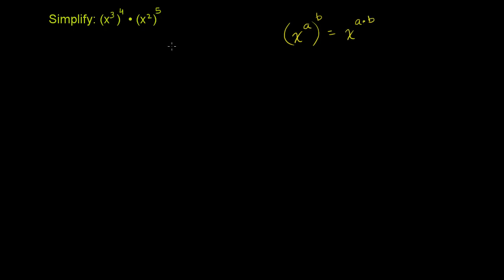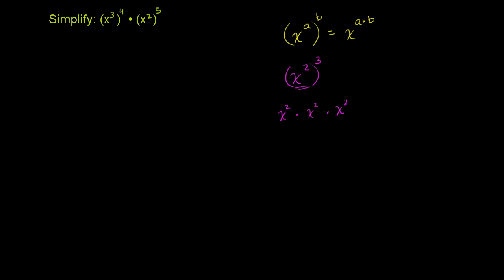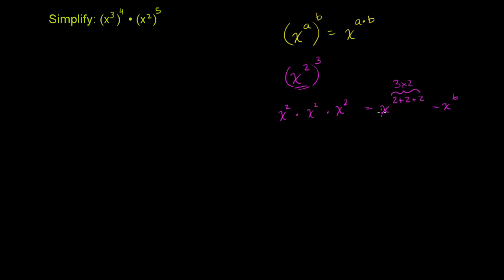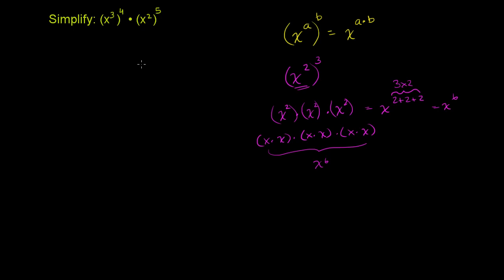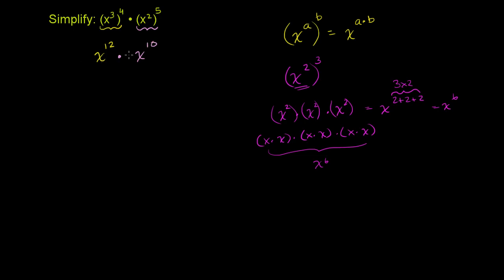Exponent properties 3 | Exponent expressions and equations | Algebra I | Khan Academy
Exponent Properties 3